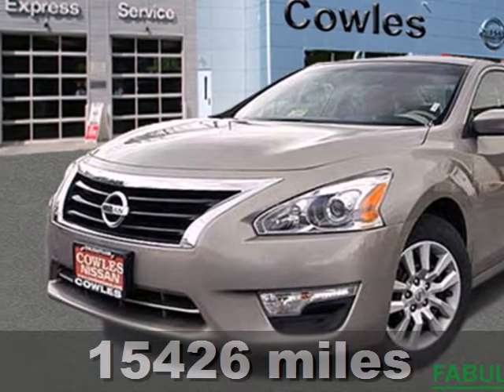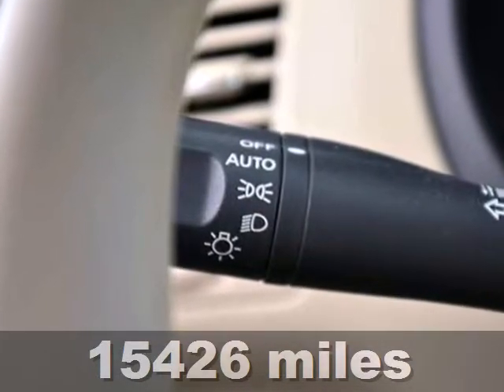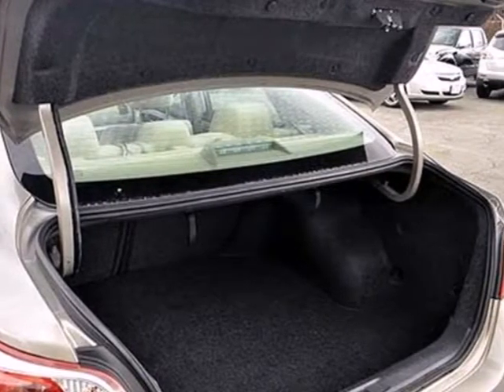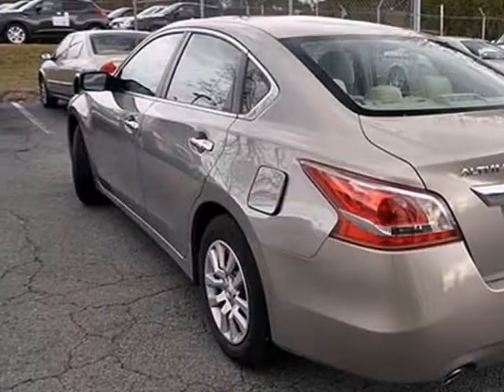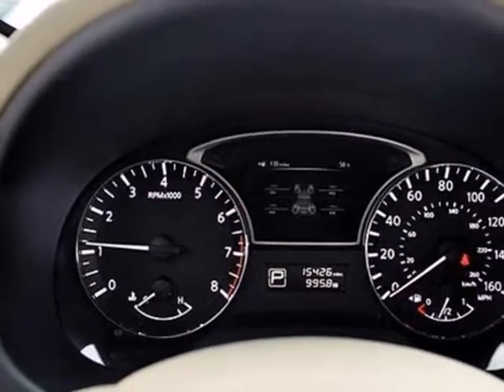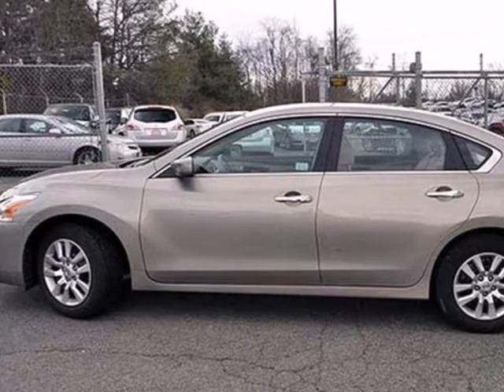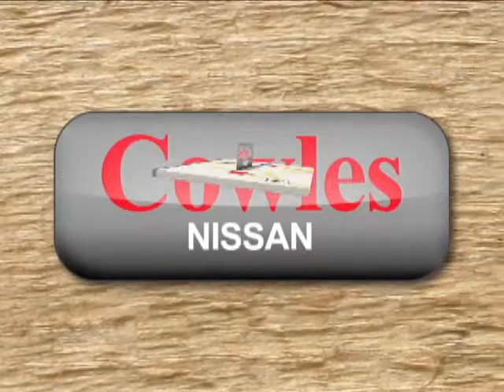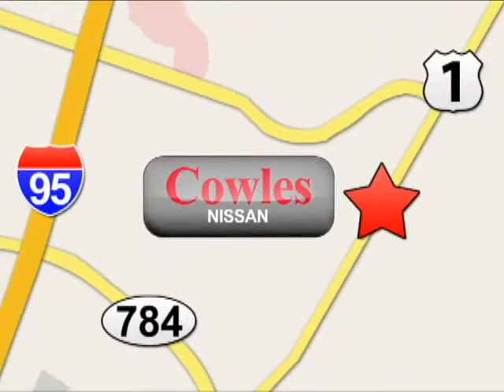2013 Nissan Altima Washington DC VA Woodbridge, VA P11925 - SOLD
Year: 2013
Make: Nissan
Model: Altima
Trim: Continuously Variable Automatic
Engine: 4 Cylinder
Transmission: Continuously Variable Automatic
Color: Tan
Interior: Beige
Mileage: 15426
Stock #: P11925
We want to help you find the car that fits you and your families needs. Let us then earn your business and your trust. We will do every thing necessary to make sure you drive home with the car of your choice. , Reclining Bucket Seats,AM/FM Stereo/CD,Remote Keyless Entry,Deluxe Cloth Upholstery,, Front seat center armrest, Rear seat center armrest, Tinted glass, Zone tinted windshield, 12V power outlet(s) in front, Cargo area light, Front cup holders, Vehicle speed-proportional power steering, Four-door sedan, Driver, rear driver side, passenger and rear passenger doors: front hinged, Chrome/bright trim around side windows, Service interval indicator, External dimensions: overall length (inches): 191.5, overall width (inches): 72.0, overall height (inches): 57.9, wheelbase (inches): 109.3, front track (inches): 62.4 and rear track (inches): 62.4, Multi-point fuel injection, 18.0gallon fuel tank, Independent front strut suspension with stabilizer bar and coil springs, independent rear multi-link suspension with stabilizer bar and coil springs, Power (SAE): 182 hp and 180 ft lb of torque, Tachometer, ABS, Bluetooth, Body-color front and rear bumpers, Data completeness, Four-wheel disc brakes including 2-ventilated, Intelligent driver and passenger front airbag, Headlights: halogen with projector beam lenses, Immobilizer, LATCH, 5, Opening rear 1/4 windows, Combustion powertrain, Front and rear curtain airbag, Space-saver spare tire with steel rim, Vehicle start button, Windshield wipers with intermittent wiper, Rear seats:

Address:
14777 Jefferson David Hwy